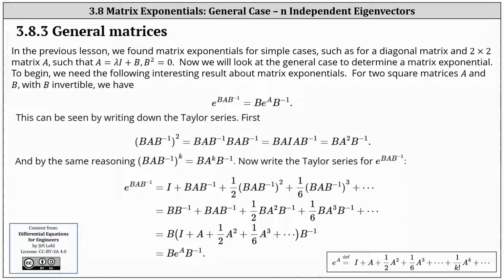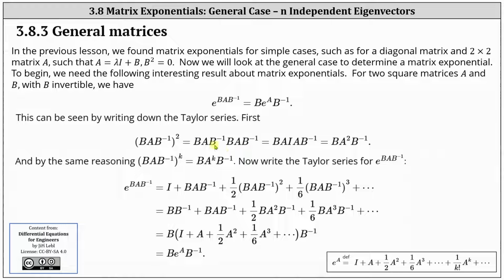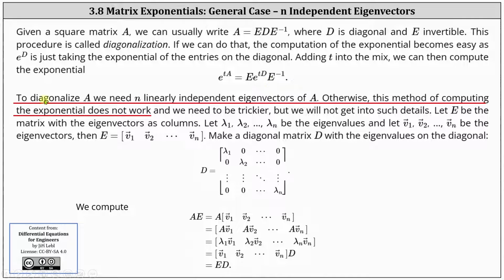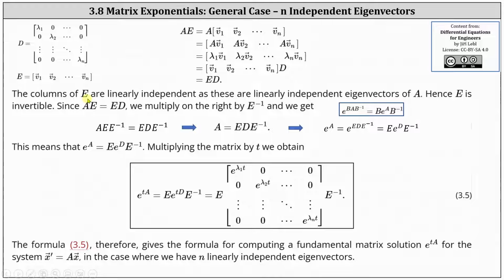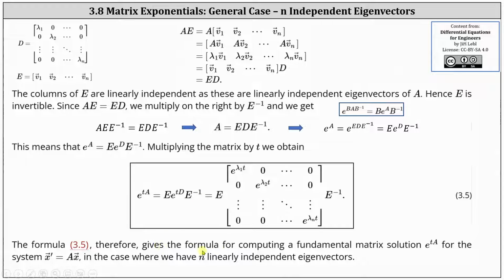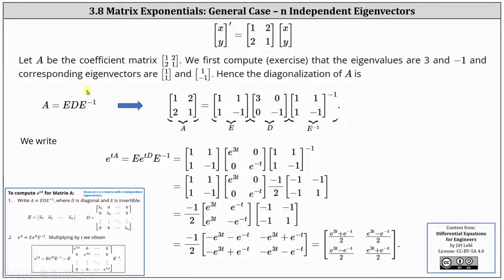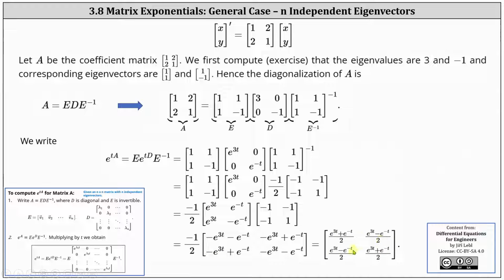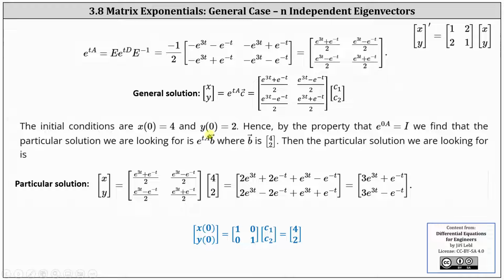(3.8.2) Matrix Exponentials for the General Case: N by N with N Linearly Indep Eigenvectors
This video explains how to find matrix exponentials for the general case when an n by n matrix has n linearly independent eigenvectors.